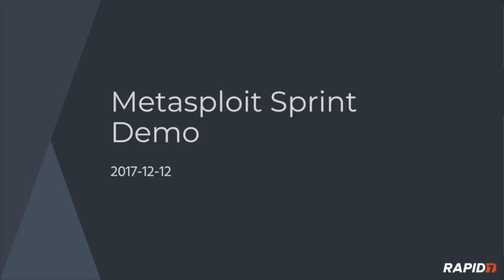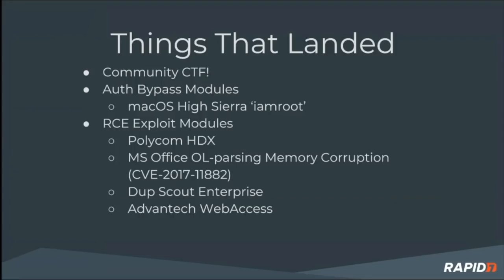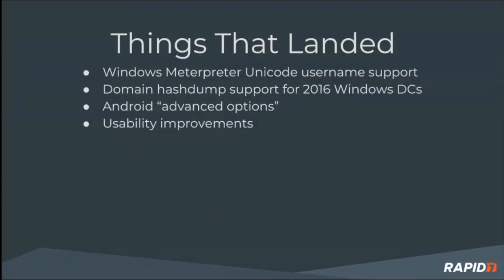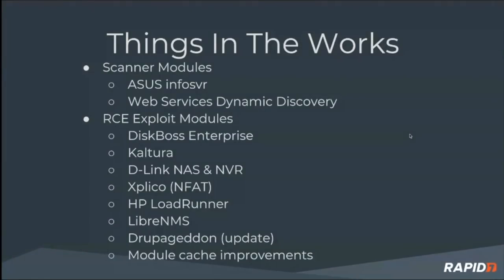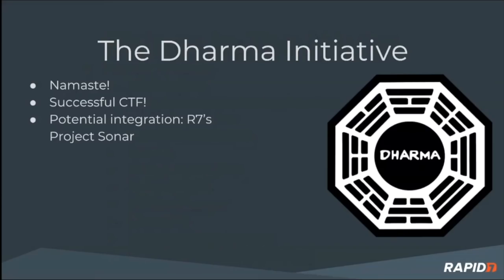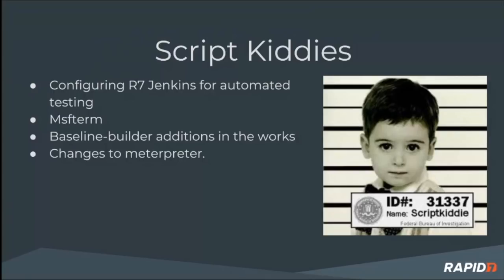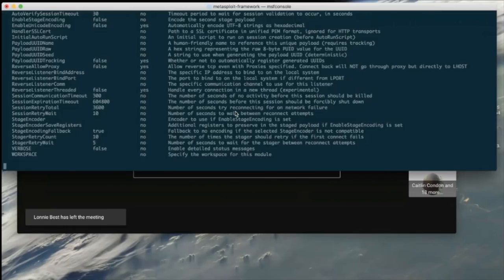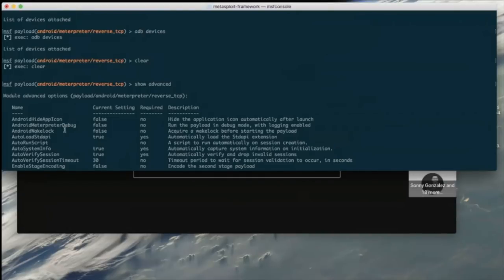Metasploit Demo Meeting 12-12-2017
SMBv2 in the SMB mixin, psexec and more!
 Android Meterpreter Improvements
 Automatic Test Infrastructure